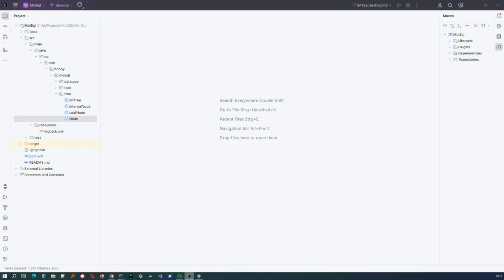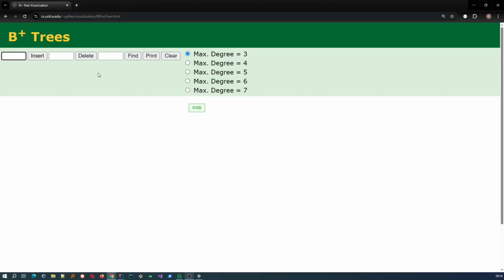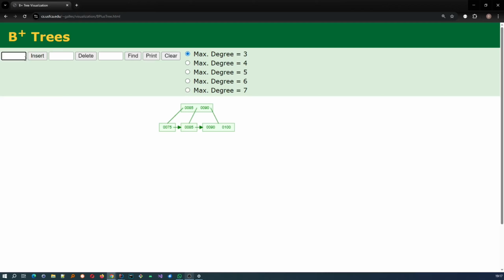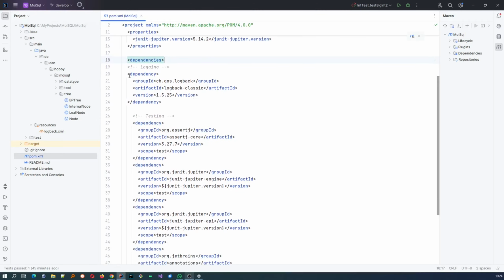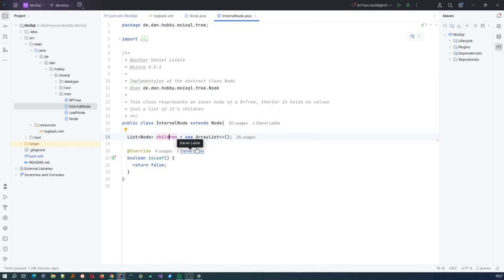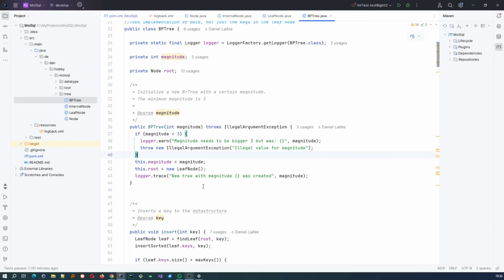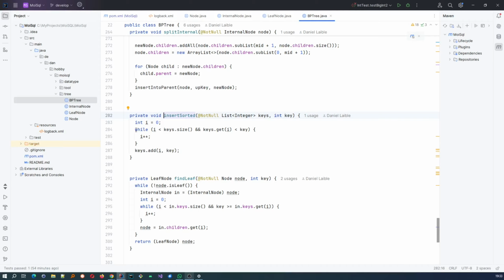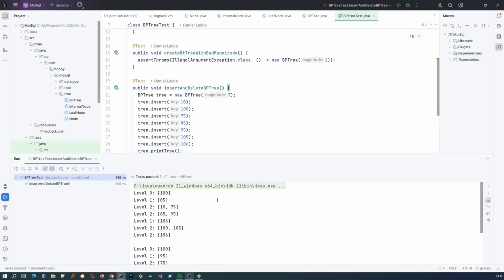001 _ MoiSql: The one with the B+- Tree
We are setting up the project and are looking into B+-Trees as a data-structure.

By using the tag v0.0.1 you will only see the what was programmed during this video.